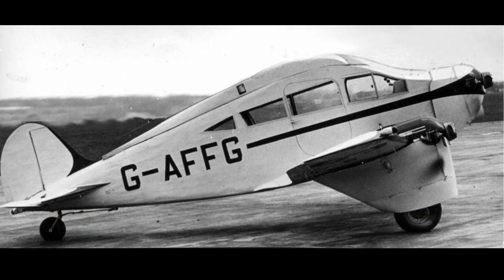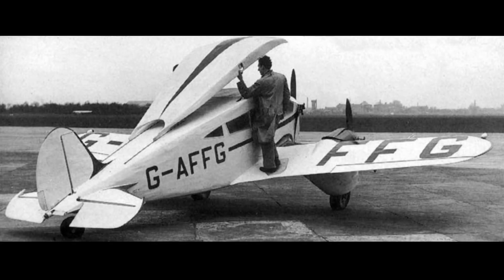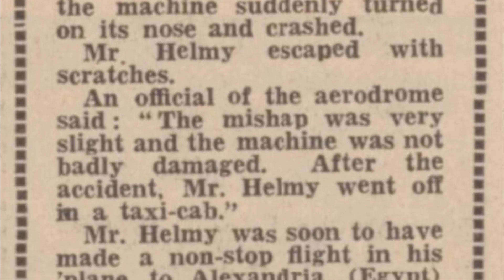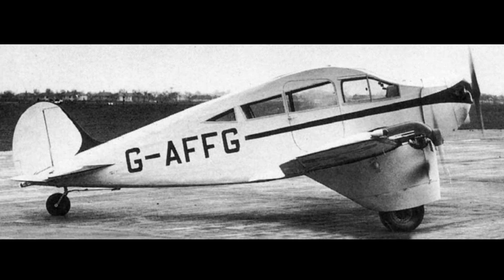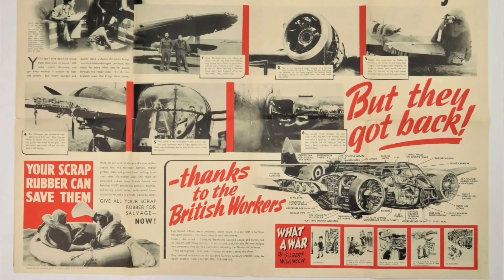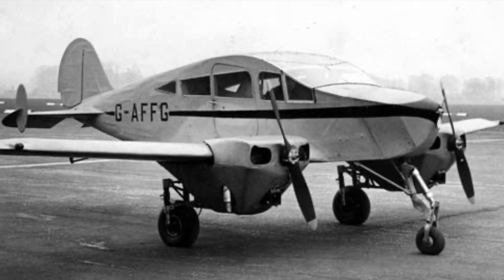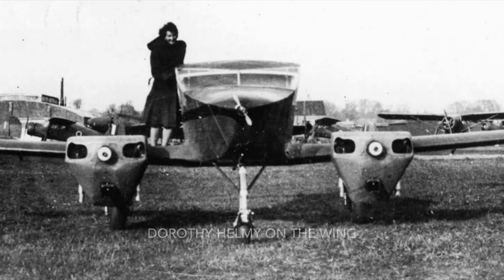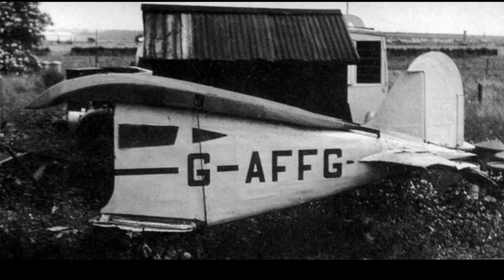Helmy Aerogypt - A Diminutive Trimotor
The short story of Saleh Helmy and his Aerogypt.

With thanks to Air-Britain for photos and inspiration.
Maps courtesy of the National Library of Scotland.